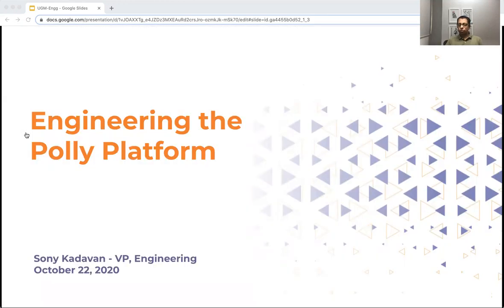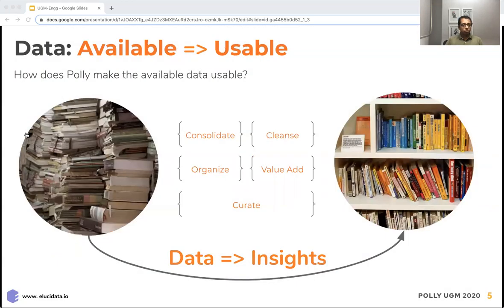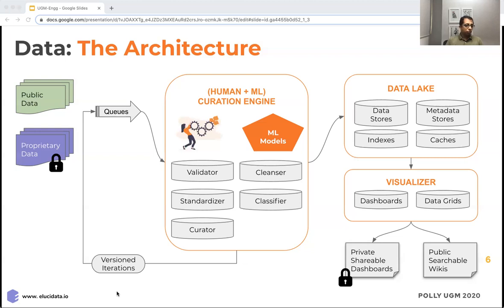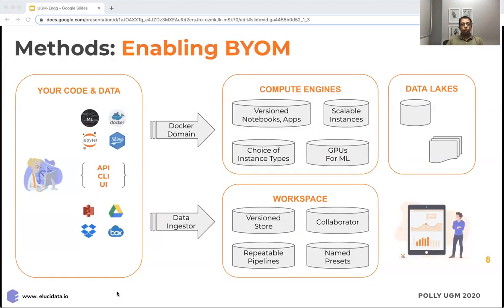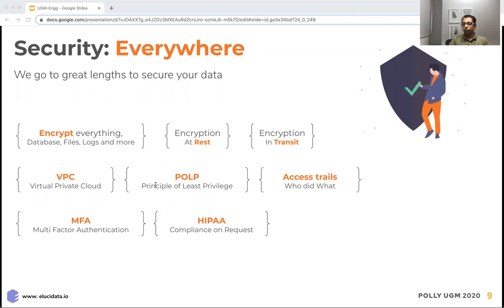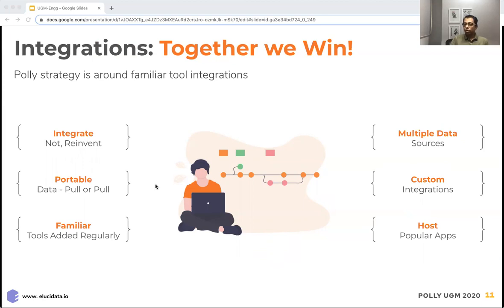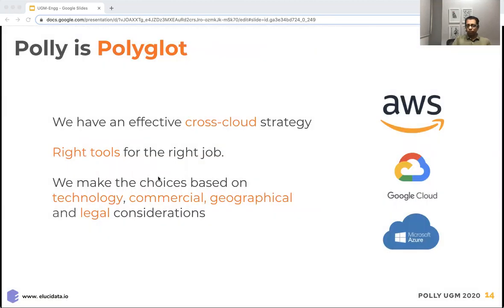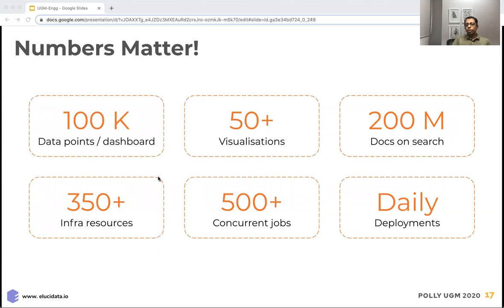Polly UGM | Engineering the Polly platform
Polly has grown from a collection of apps to a platform over the past years. Let's do a deep dive into the technology behind Polly. The insights you get could give you more ideas to better adapt the platform for your needs and, at the same time, set the stage for our next wave of the platform.